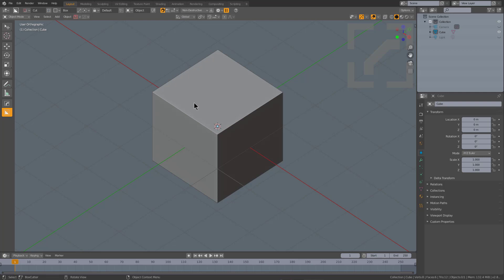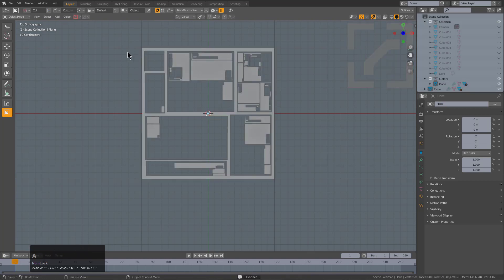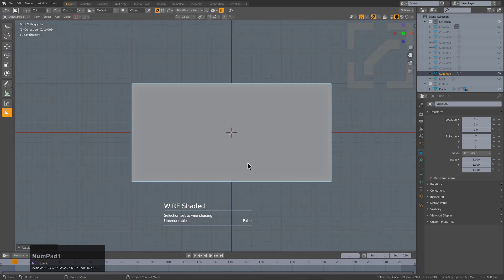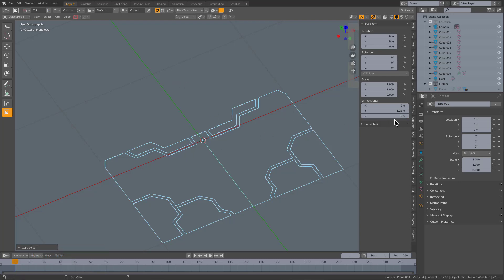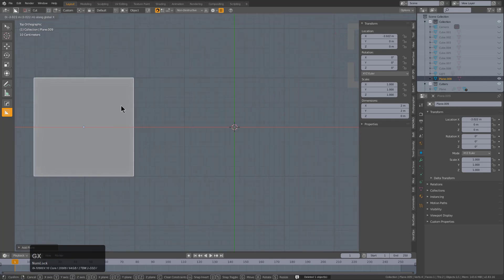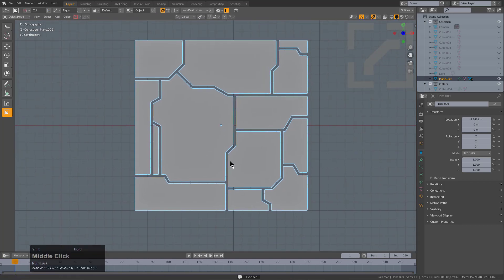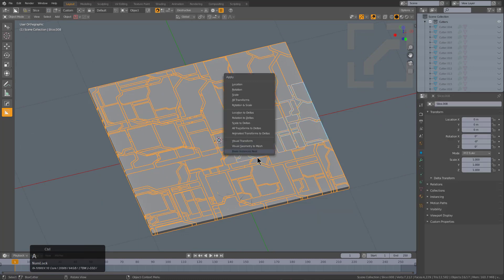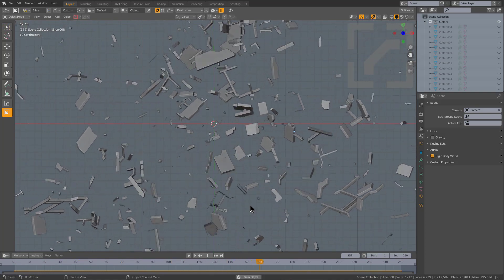boxcutter 716 - 2d/3d Self.cut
Self.cut refers to a custom cutter using itself as the cutter. Over the last release great care and effort was taken to make it more useful than ever and capable of greater control. Let's dive into the power of 2d cutters!